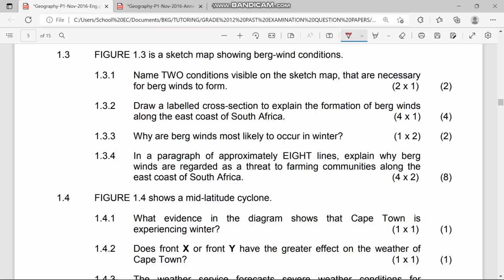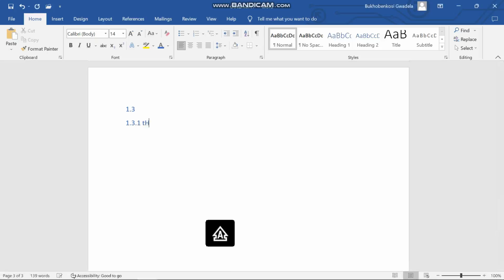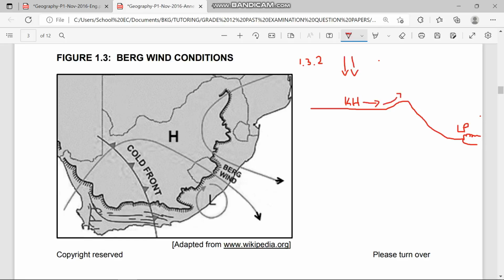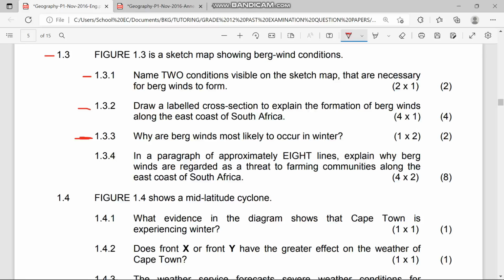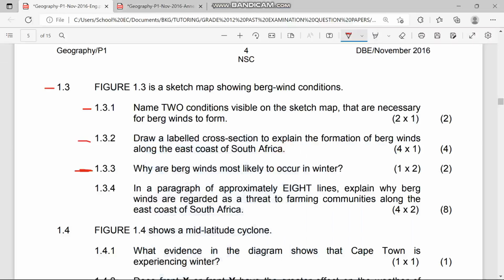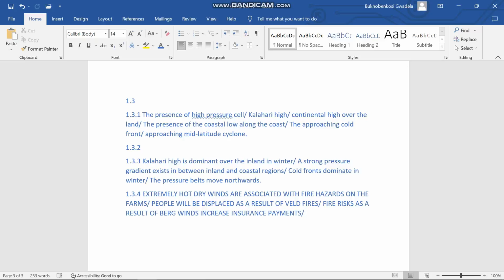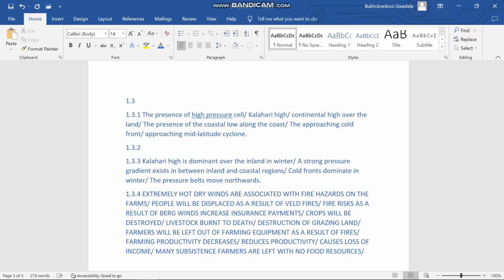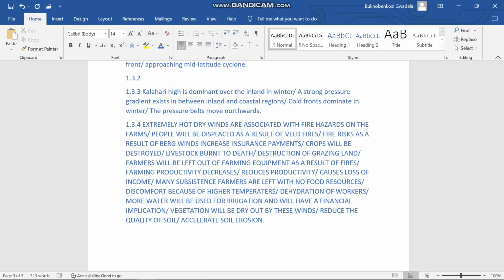Grade 12|| Geography revision|| Sketch map showing berg winds conditions revision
This is the revision of the past final question paper, answers are explained and interpreted.